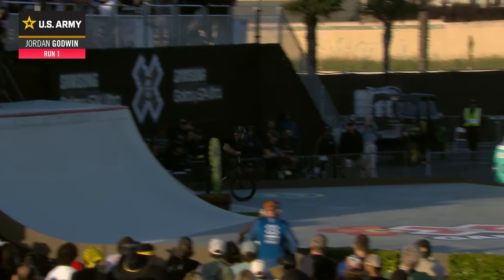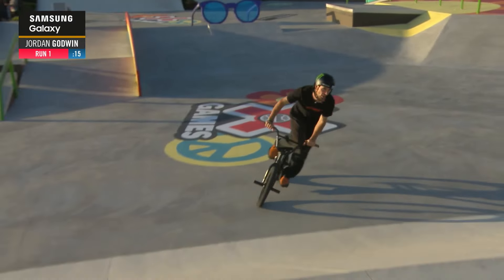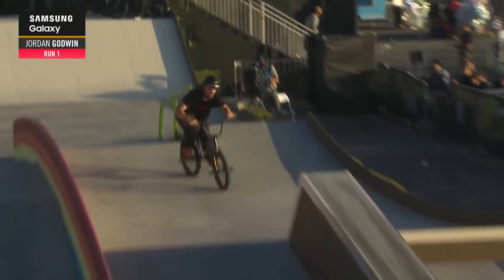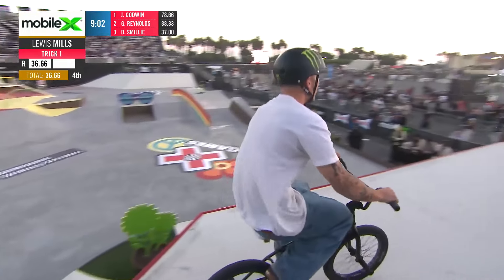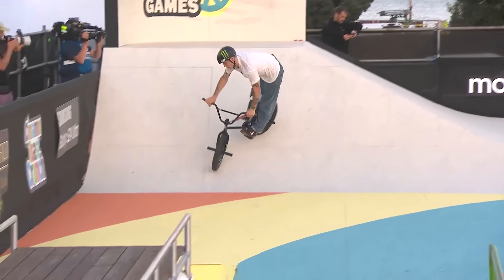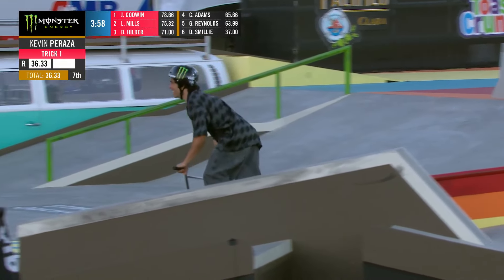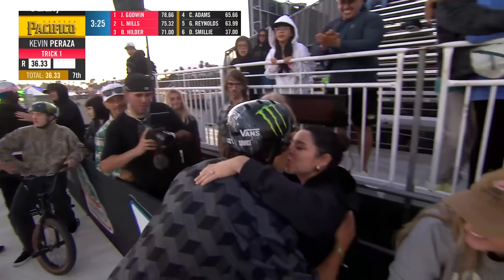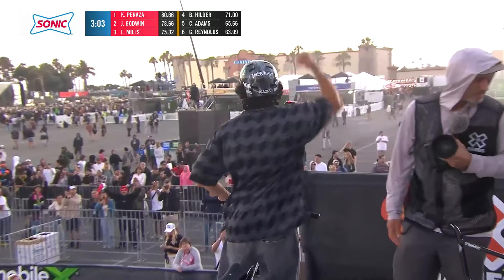Samsung Galaxy BMX Street: Top 3 Runs | X Games Ventura 2024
Watch the top 3 runs of Samsung Galaxy BMX Street from X Games Ventura 2024!

How medal event is judged:
1 heat of 8 athletes participating in 3 runs each. Best run counts, with the best run ranked 1-8. Judges will rank competitors throughout the contest.

Athletes:
Kevin Peraza
Jordan Godwin
Lewis Mills